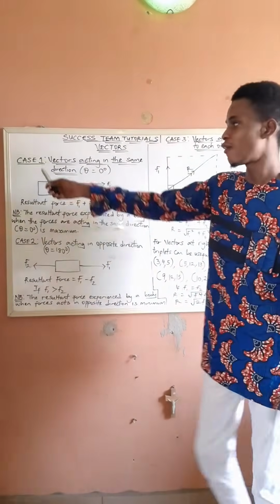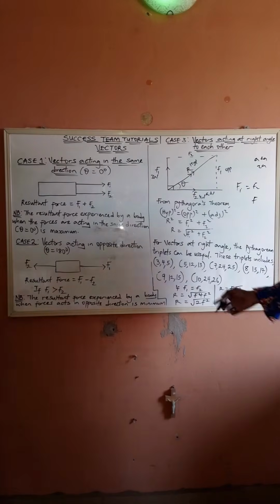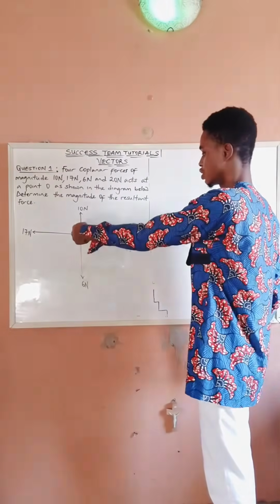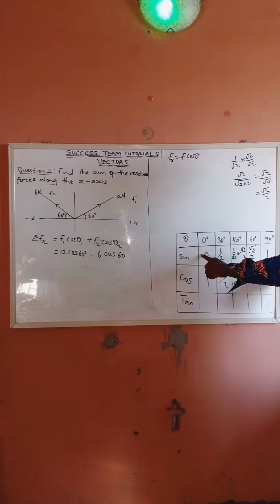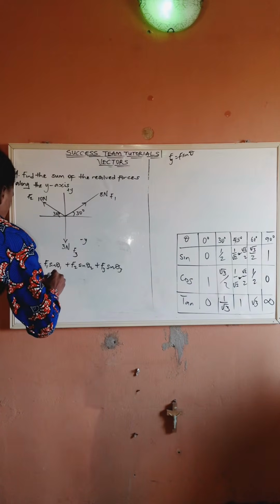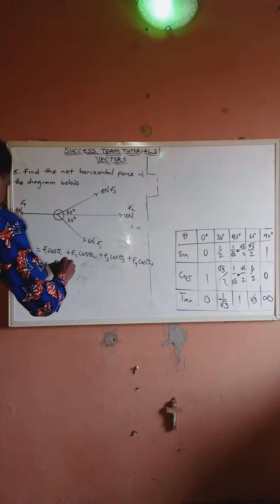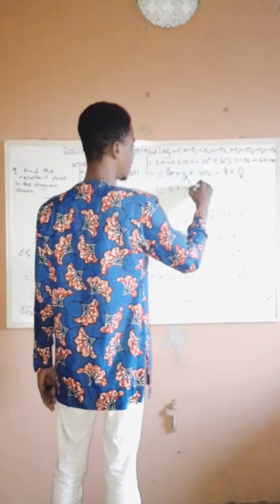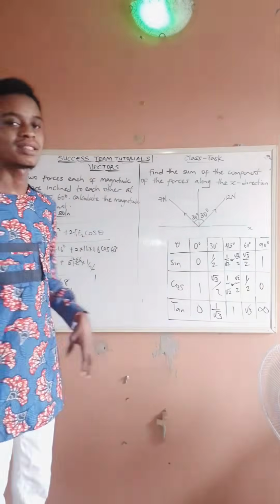CALCULATIONS ON VECTORS MADE EASY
All complex aspect of vectors is simplified into understandable form for easier assimilation. Past questions on vectors are also dismantled in this video.